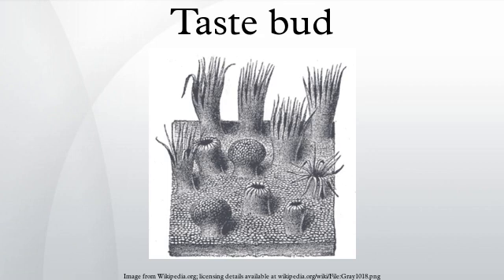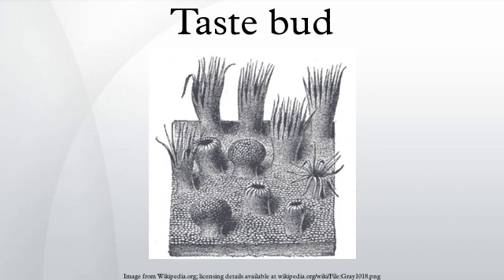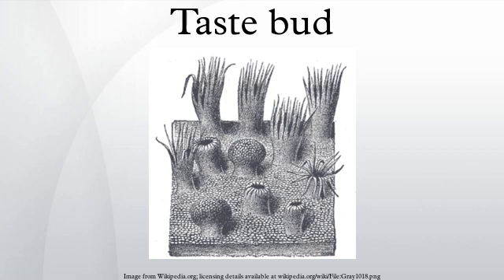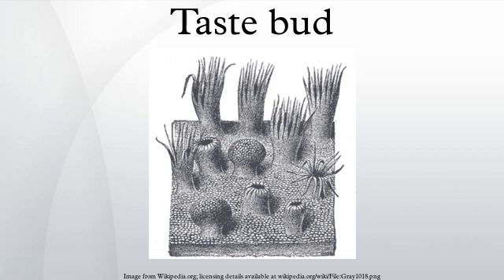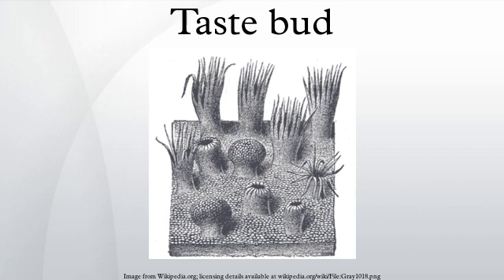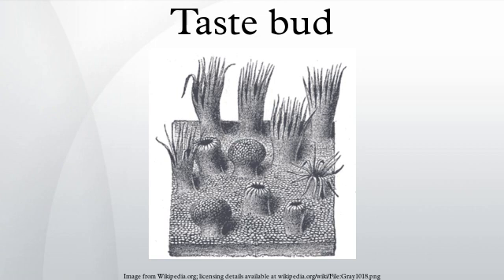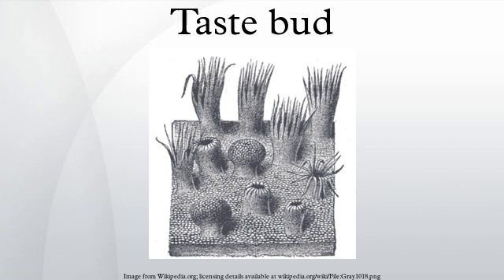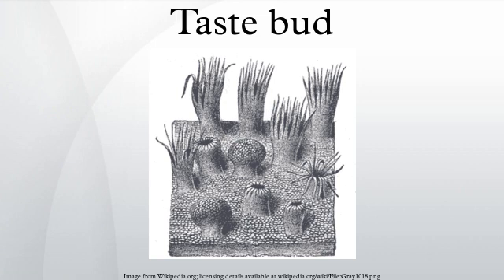Taste bud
Taste buds contain the receptors for taste. They are located around the small structures on the upper surface of the tongue, soft palate, upper esophagus, the cheek, epiglottis, which are called papillae. These structures are involved in detecting the five (known) elements of taste perception: salty, sour, bitter, sweet, and umami. A popular myth assigns these different tastes to different regions of the tongue; in reality these tastes can be detected by any area of the tongue. Via small openings in the tongue epithelium, called taste pores, parts of the food dissolved in saliva come into contact with taste receptors. These are located on top of the taste receptor cells that constitute the taste buds. The taste receptor cells send information detected by clusters of various receptors and ion channels to the gustatory areas of the brain via the seventh, ninth and tenth cranial nerves.